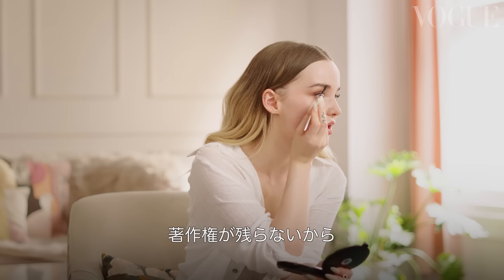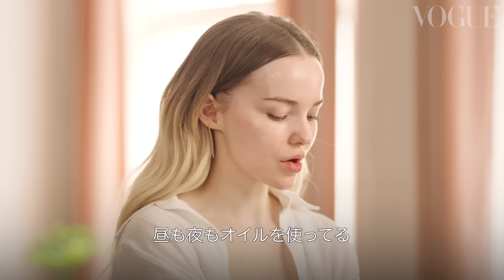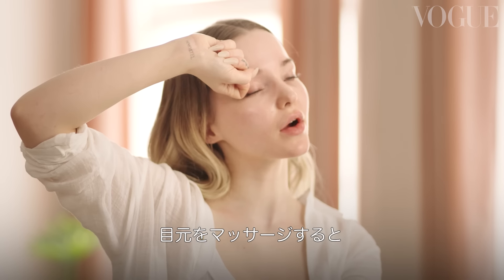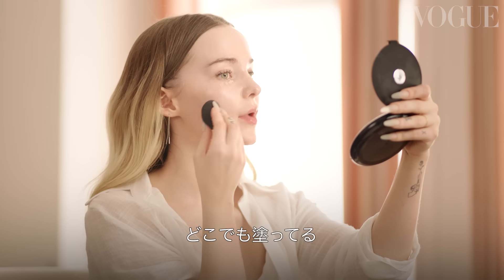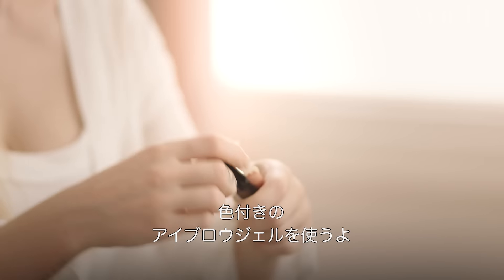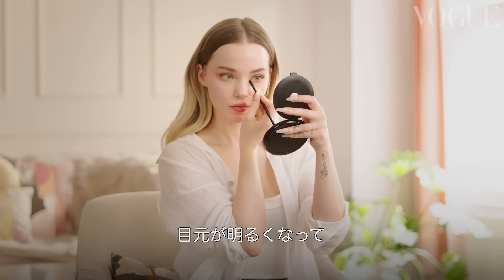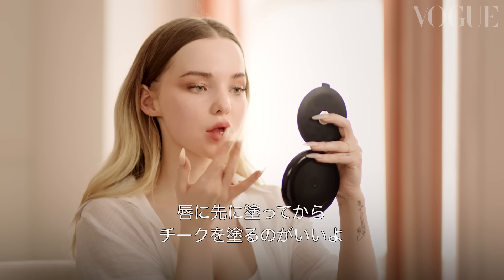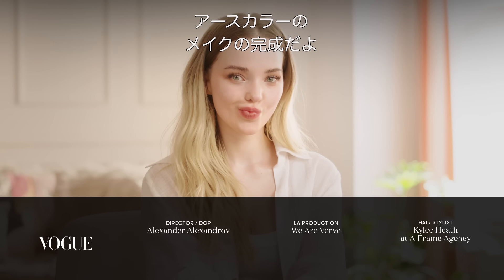ダヴ・キャメロン、美容マニアの洗練メイク＆ニキビ対処法を紹介。 | My Beauty Tips | VOGUE JAPAN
女優でミュージシャンのダヴ・キャメロンが、洗練されたメイクアップルックをマスターする方法をステップバイステップで紹介。あらゆるメイクの土台となるスキンケアと下準備の重要性を強調し、必ずメイクが綺麗に仕上がるというクレンザー、トナー、セラムのルーティンをまず披露する。最新の美容アイテムを試すのが好きだと話し、頬にメリハリを与えたい時に頼りになるスカルプティングアイテムを紹介する。また、すぐにマネできる指の関節を使ったむくみ解消のコツも公開している。